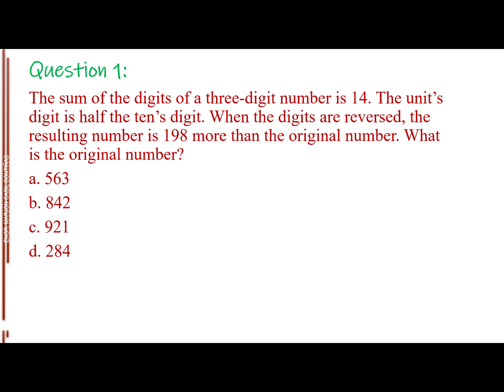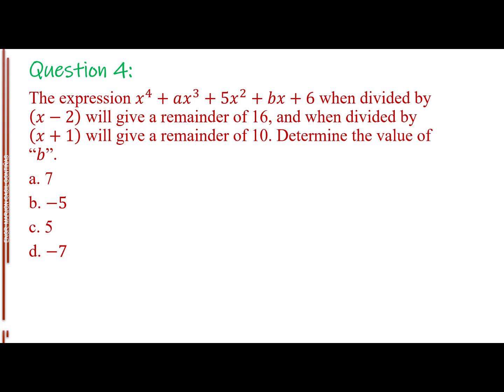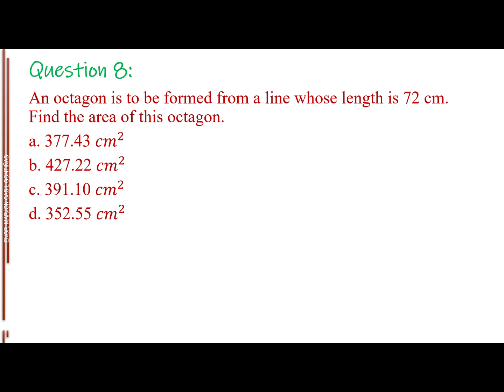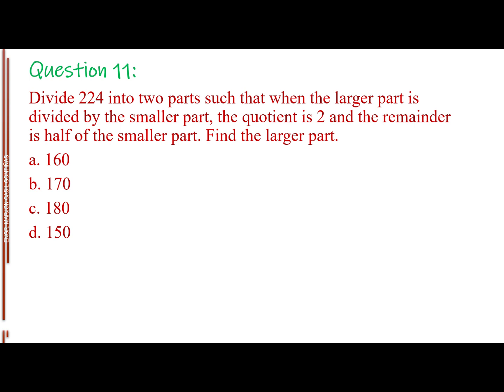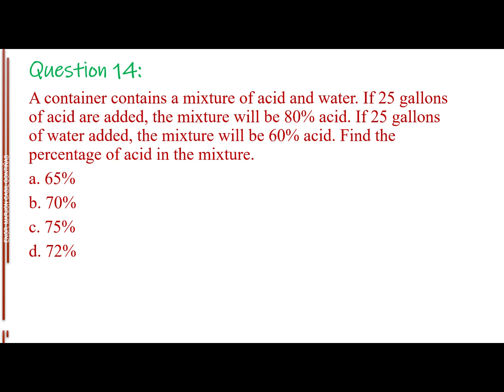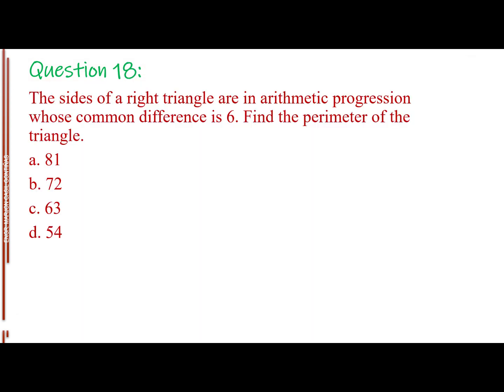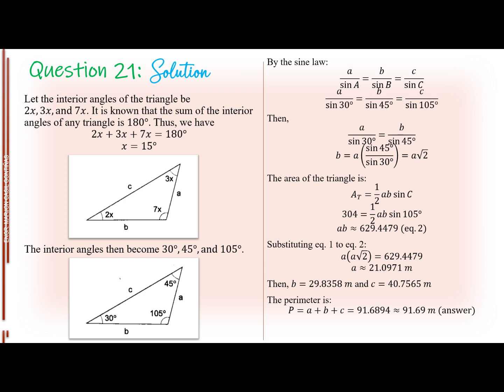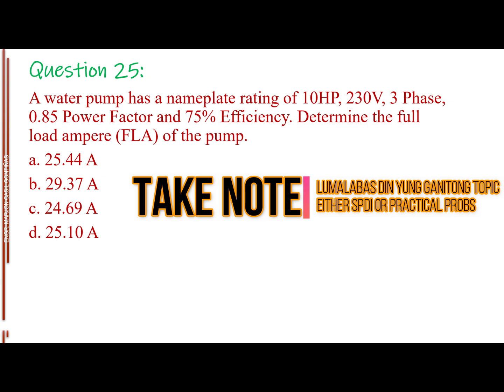Part 4 Plumbing Arithmetic | Problem Solving | Master Plumber Exam Refresher | JON GONTIÑAS